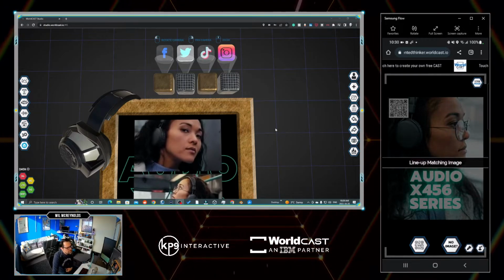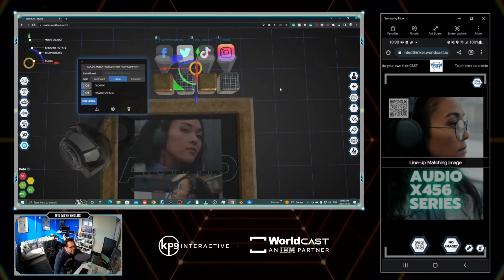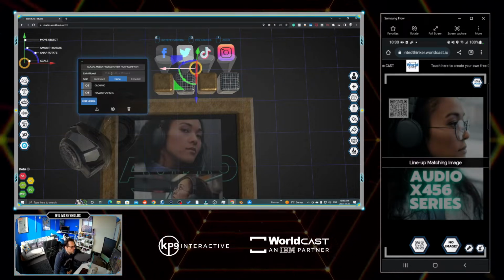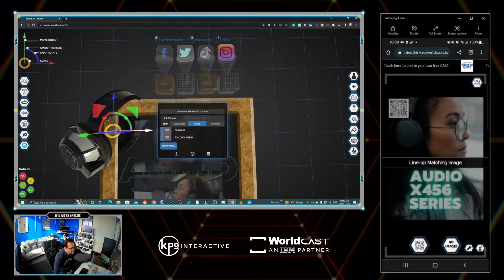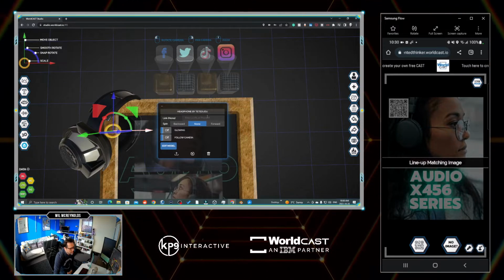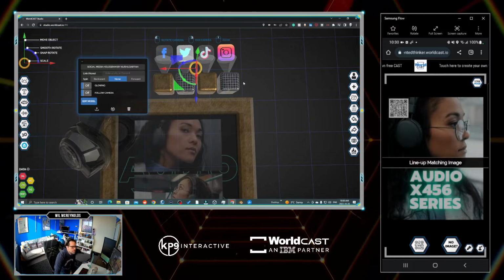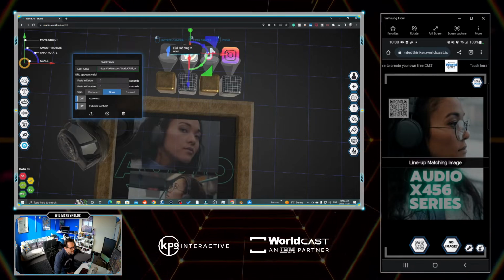Quick WebAR Tip: Use an empty transparent PNG to add multiple links to one 3D object.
In this video, we show how to use an empty blank PNG to create a touchable hotspot for a Phone #, URL, or Email.

Credits:
SOCIAL MEDIA HOLOGRAM BY NURHUDAIFFAH

HEADPHONE BY TETEDUDU